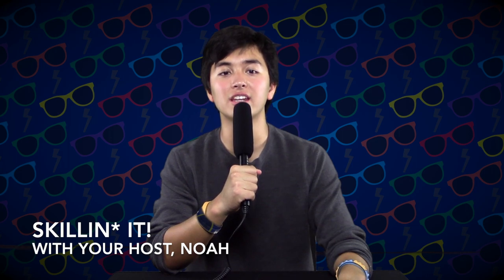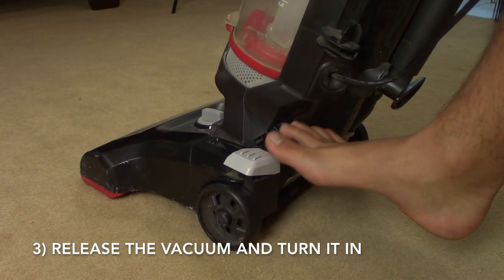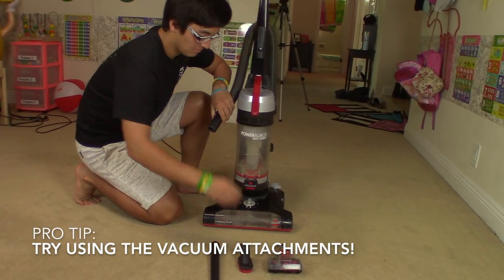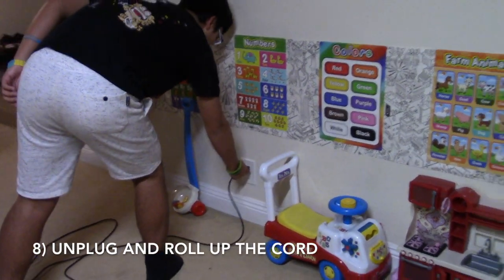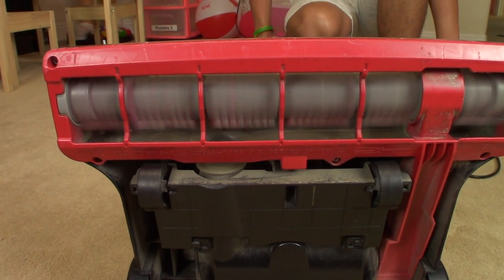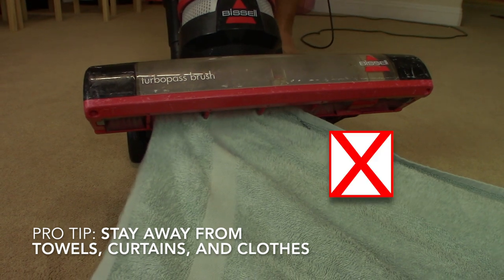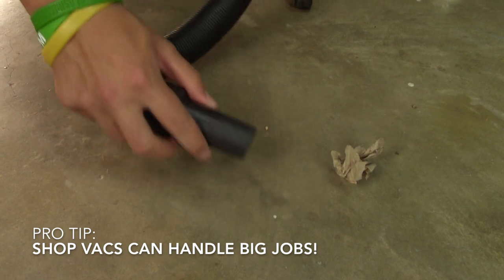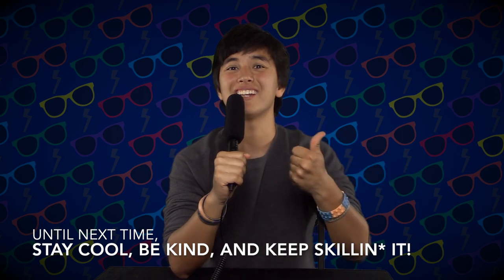How to use a vacuum cleaner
Noah teaches you how to use a vacuum cleaner. Grab your vacuum cleaner and get to work!

What kind of vacuum cleaner do you have? Tell Noah in the comment section below.

Skillin* It! started as a project to help individuals with special needs develop essential life skills they can use throughout their life. It quickly became apparent to the Skillin* It! team that the life skills we cover are important for everyone! Come follow Noah, a young man with Autism, as he takes you through a wide variety of life skills to help others become independent, confident, and successful people. And just like Noah says, "Stay cool, be kind, and keep Skillin* It!"

The content of this Skillin* It! video is put forth as information only, and Skillin* It! and its creators make no claims, promises, or guarantees about the accuracy, completeness, or adequacy of the procedures and instructions contained therein. Skillin* It! and its creators of this content expressly disclaim liability for errors and omissions that any viewers of the Skillin* It! videos might declare to exist in the information as presented. No liability exists or can be ascribed to this content creator in the event of an accident or injury that might occur as a result of improper application or understanding of the procedures and information contained in this video.